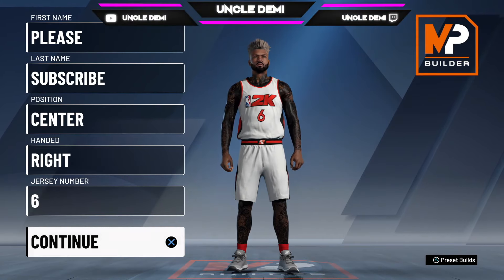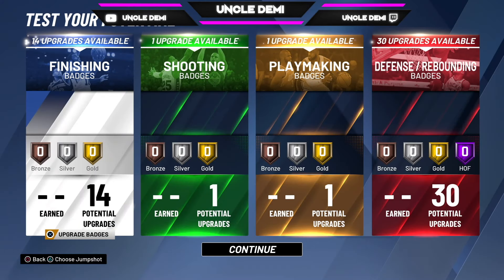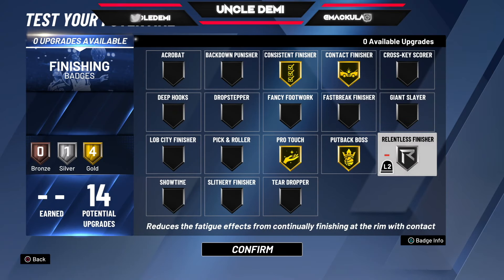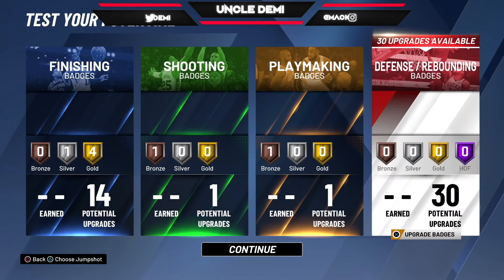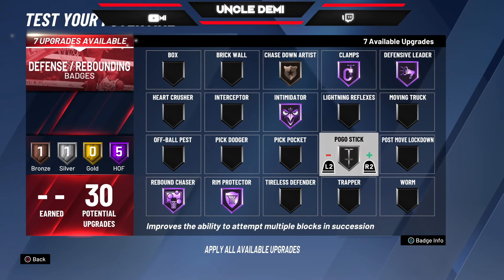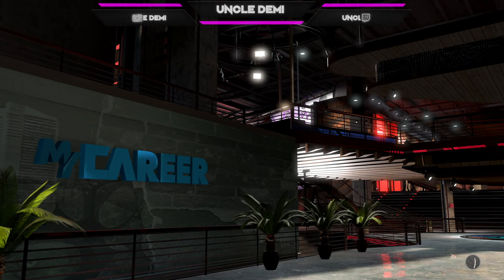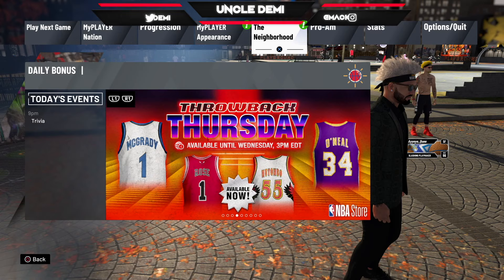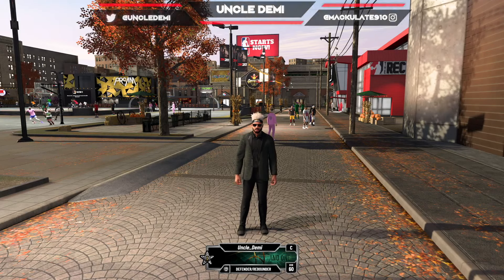BEST DEFENDER/REBOUNDER BUILD ON NBA 2K20! RARE BUILD SERIES VOL. 57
THIS VIDEO GIVES A STEP BY STEP TUTORIAL ON HOW TO MAKE DIFFERENT BUILDS ON NBA 2K20 USING THE MY PLAYER BUILDER. THE PURPOSE OF THESE VIDEOS, IS TO NOT ONLY MAKE A RARE BUILD BUT ALSO MAKE THEM PLAYABLE AND COMPETITIVE IN PARK, REC, 3v3 PROAM OR 5v5 PROAM. THESE BUILDS ARE NOT MEANT TO MAXIMIZE BADGE POTENTIAL, AS DOING SO WILL CHANGE THE BUILDS NAMES AND WILL DEFEAT THE PURPOSE. IF YOUR LOOKING FOR BUILD THAT CAN HAVE THE MOST MAX BADGE POTENTIAL, YOU SHOULD LOOK AT MY META BUILD SERIES (WHICH ARE THE MOST COMMON BUILDS YOU SEE ON NBA 2K)

I STREAM EVERYDAY ON TWITCH! TONE IN!